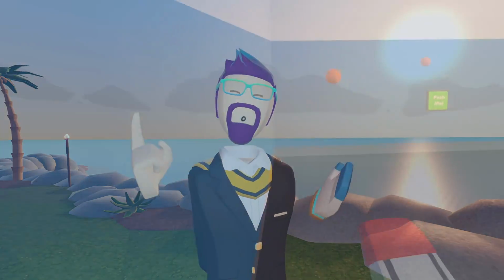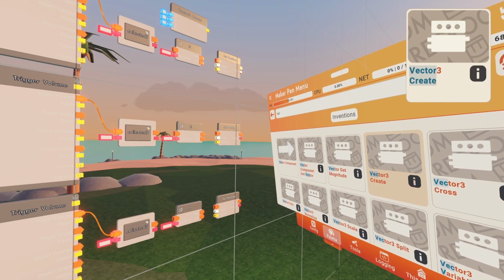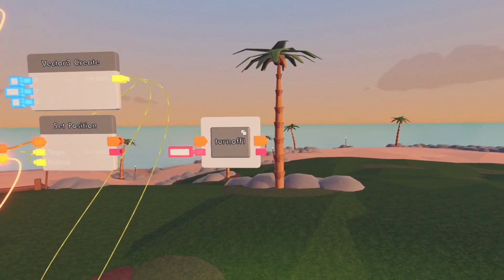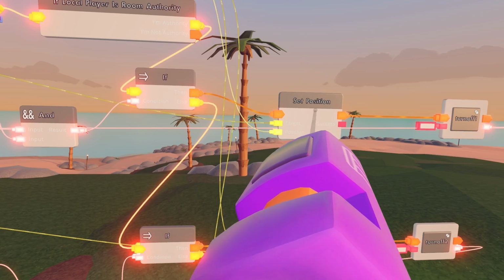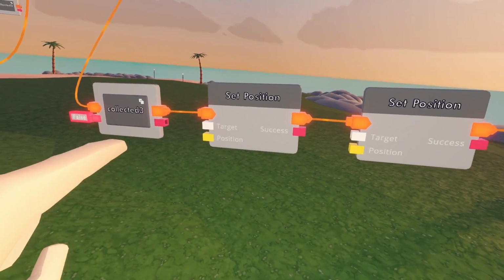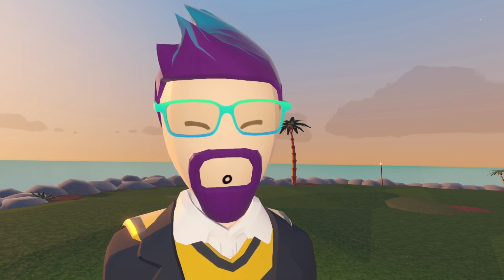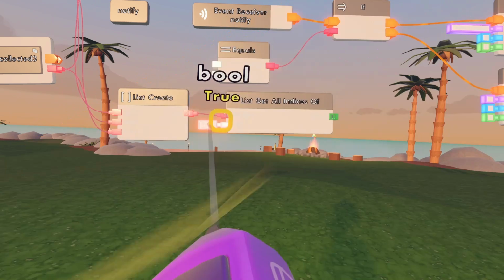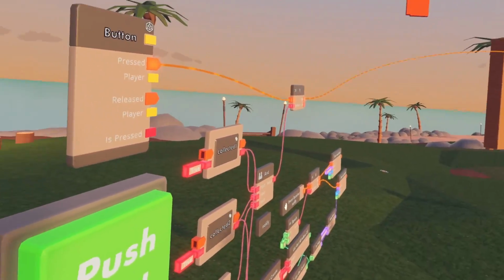How To Make A Collection System In Rec Room (Circuits Tutorial)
Today I will show you how to make a collection system in rec room for your games. These collections systems are similar to horror games like Slenderman and poppy playtime. Today we will go through the circuits to set up this system in rec room.

Looking For 1 on 1 Circuit Lessons or help Building Your Game

0:00 Intro
0:10 Making The Collectable
1:07 Main Circuits
7:50 Locked collectable door
9:18 Initialization and Reset
12:29 Notification System
17:40 SUBSCRIBE